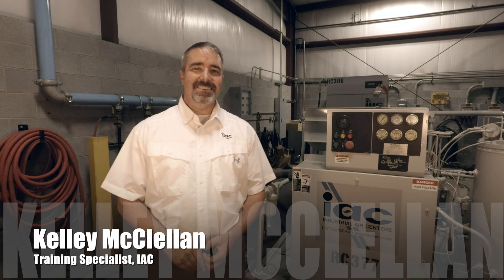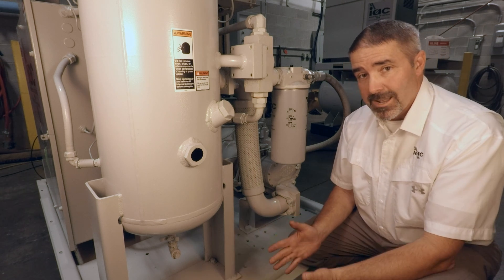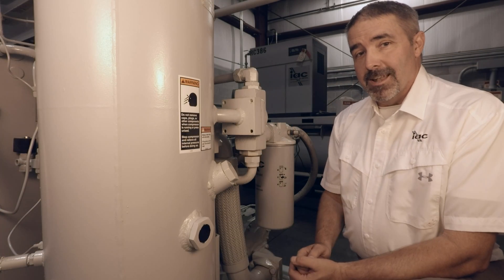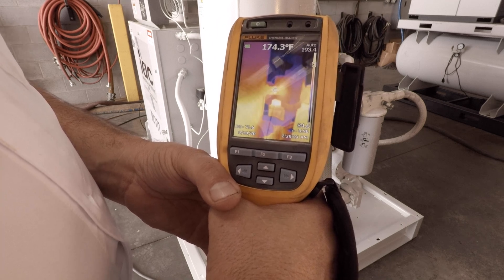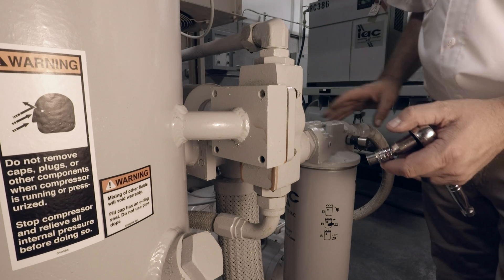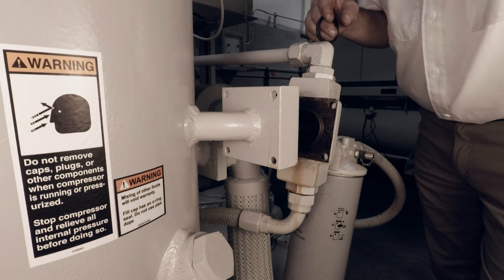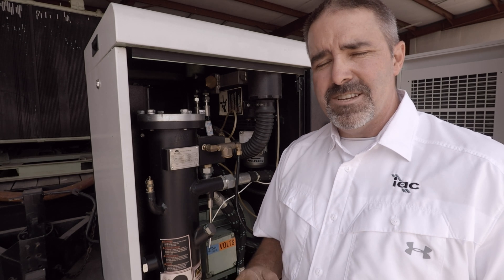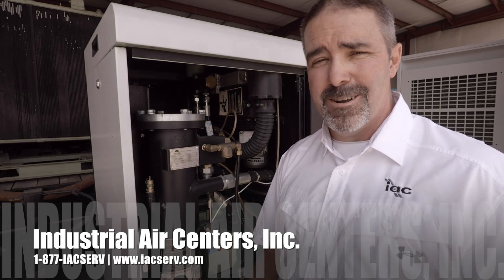Troubleshooting High Temperature Issues On Your Compressed Air System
In this video Kelley will walk you through the important points of troubleshooting your air compressor's system for high heat related issues.